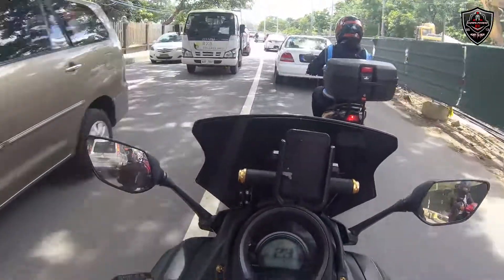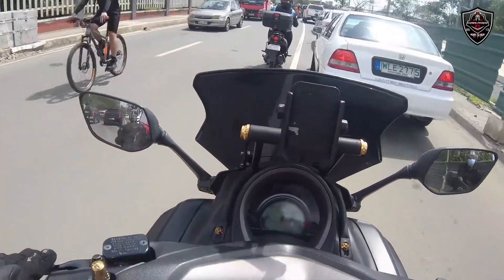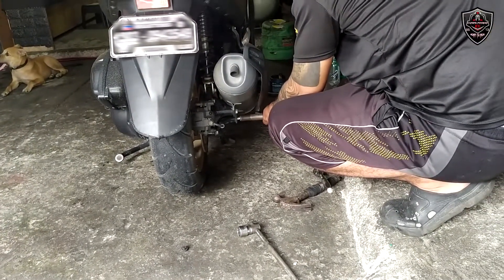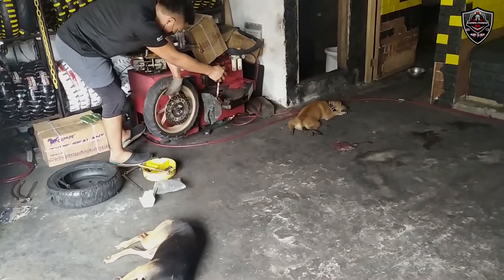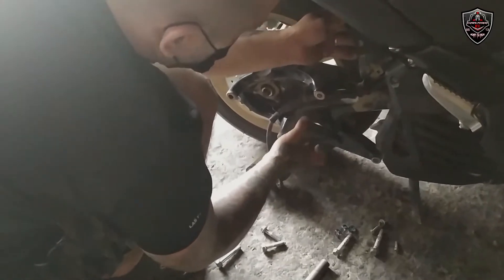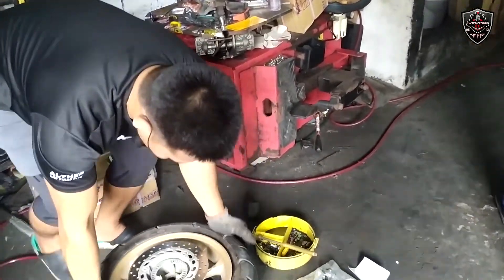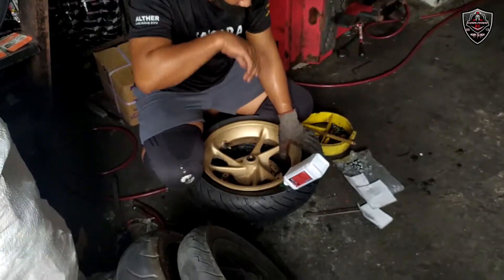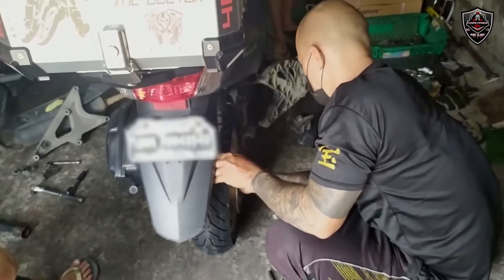Nagpalit ako ng Angel Pirelli Scooter Tires | Takara Tires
Thank you for your like 👆 & share 👆💖💖💖
Ride safe mga idol!!!✌️✌️✌️

Angel Pirelli Front @ 110x70 13 = 2385php
Angel Pirelli Rear @ 130x70 13 = 2650php